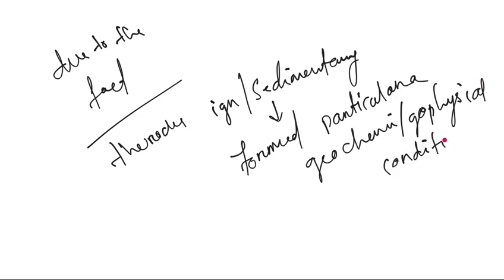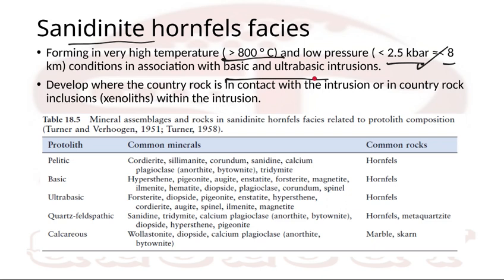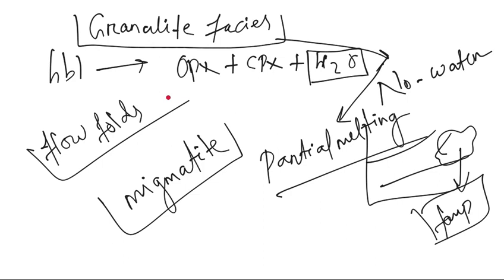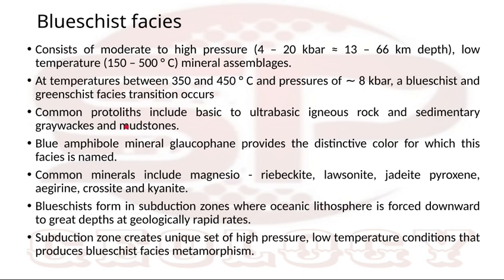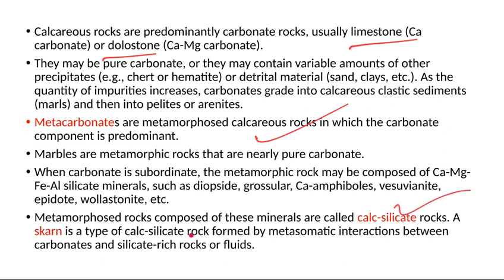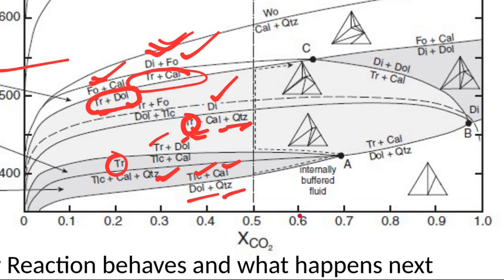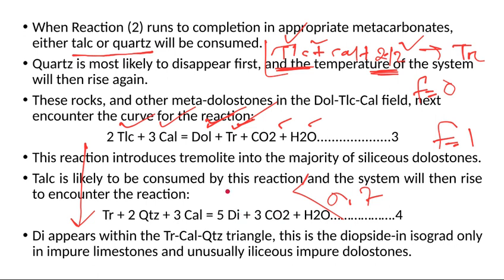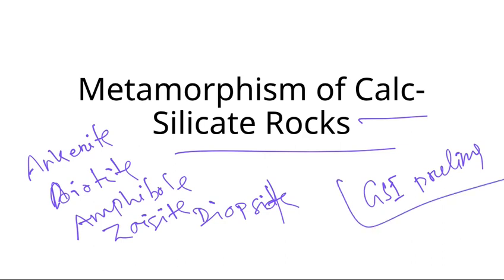Metamorphic Facies & Progressive Metamorphism of Calcareous Rocks |UPSC Geology Optional | GSI |OPSC